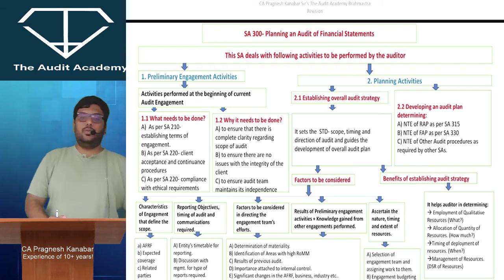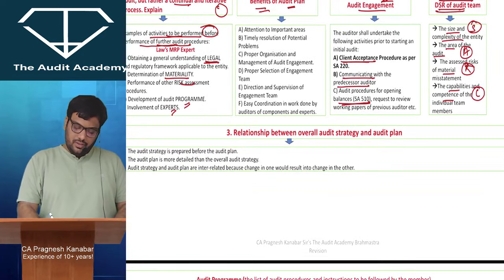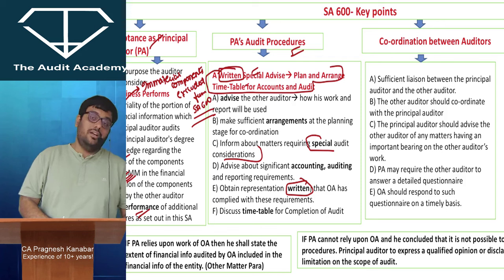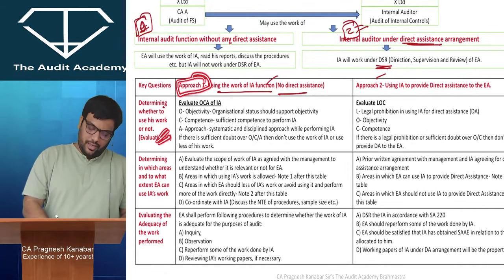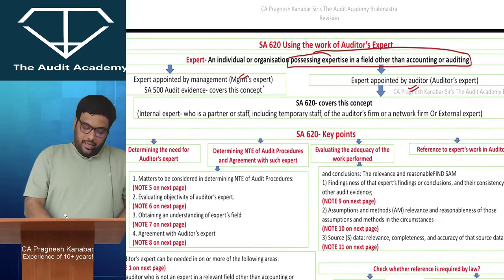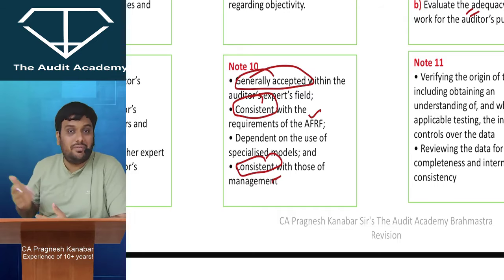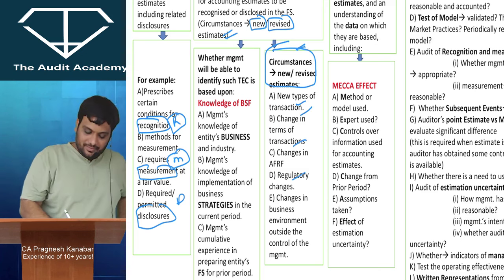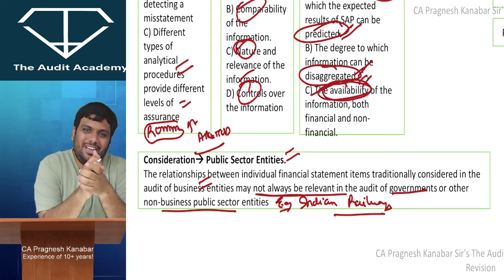Brahmastra Revision English | Ch 3 SA 300 600 610 620 540 520 | CA Final Audit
Join us in this special Brahmastra English Revision session covering SSA 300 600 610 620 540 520 for CA Final Audit. This session will be conducted in the English language.

This CA Final Audit revision of SAs will help you to easily recall all the points that you have studied.

Stay updated with all the latest notes, MCQs, and study tips by joining our Telegram channel

Don't forget to download our mobile app for convenient access to study materials and resources.